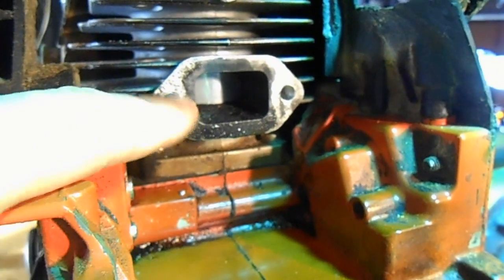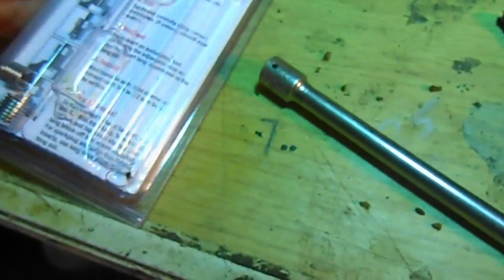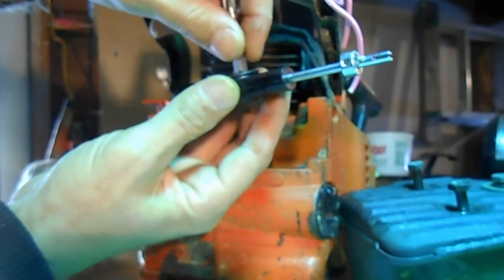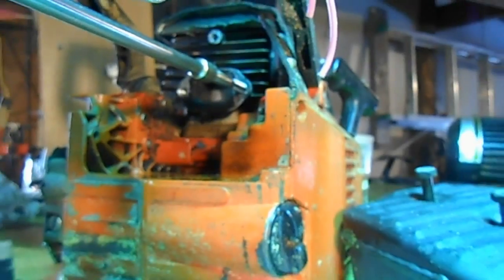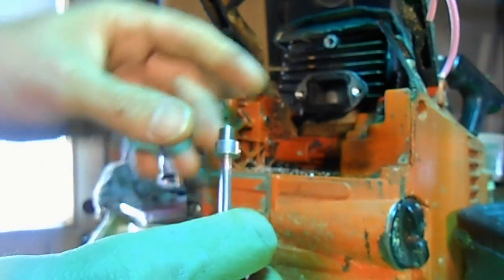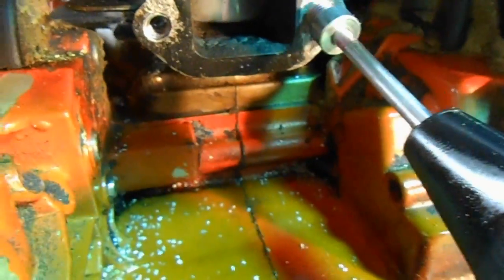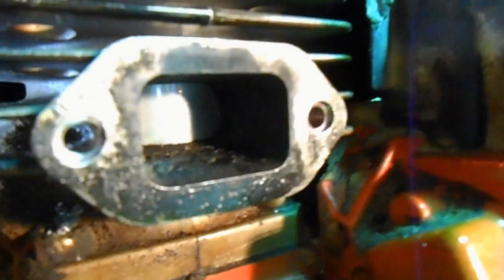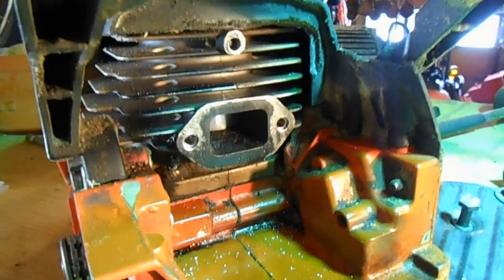Fixing Stripped Threads With Helicoils / How To Install Thread Inserts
You ever come across stripped bolt threads? A sure fire way to fix the threads is a Helicoils. Here I will show to proper steps to install thread inserts (Helicoils). You can purchase a Helicoil kit at your local auto parts store for just a little over $20. That sure beats replacing the part in a lot of cases.
Thread Insert Kits:
Helicoil 1/4-20 Inch Coarse Thread Repair Kit Helicoil Thread Repair Recoil Insert Kit M6 x 1.0 x 8.0mm
Helicoil M10 x 1.25 Metric Fine Thread Kit